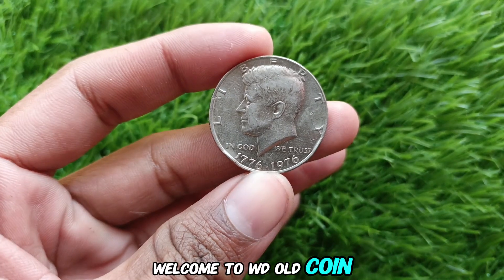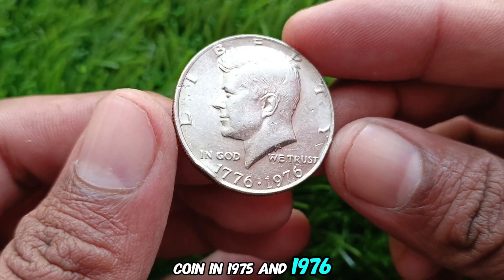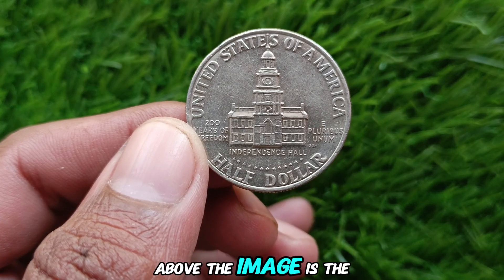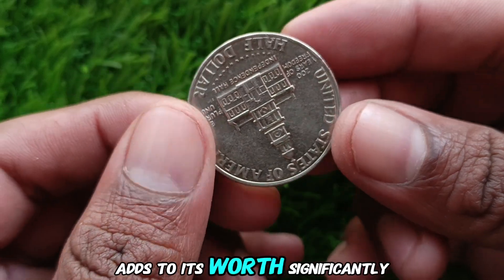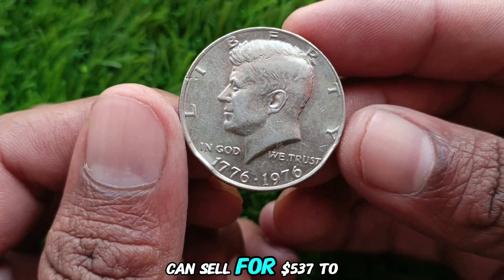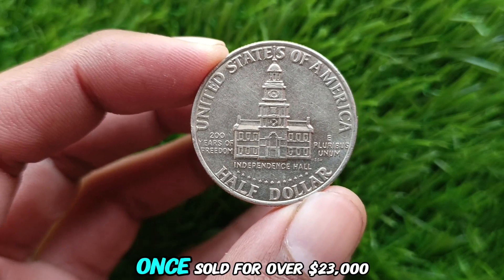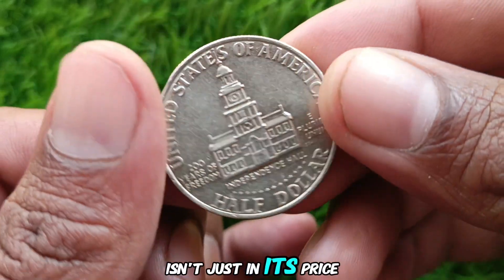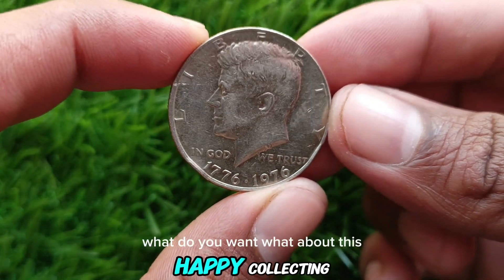USA HALF DOLLAR 1776-1976 DO NOT SPEND THIS MILLION OF DOLLAR!!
Hold onto your 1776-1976 Bicentennial Half Dollar—it could be worth much more than its face value! In this video, we’ll dive into the history, features, and hidden value of this special edition coin. Learn how to identify rare varieties that collectors are willing to pay big money for. Could you have a million-dollar coin in your pocket? Watch now to find out!